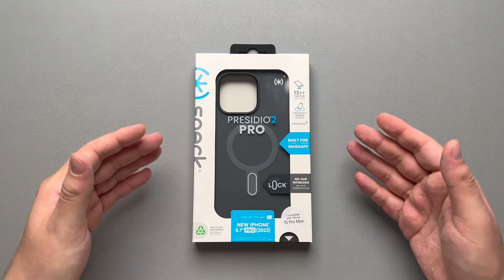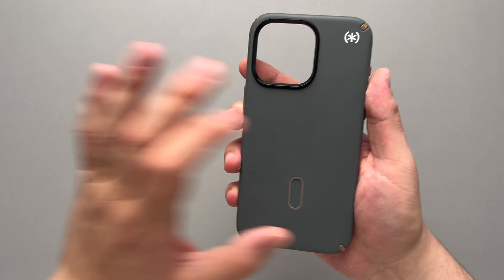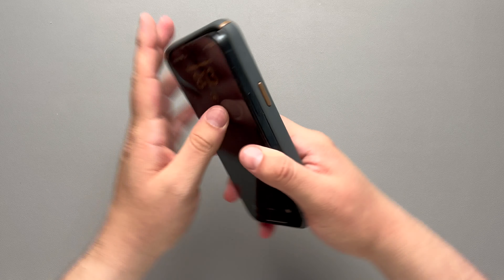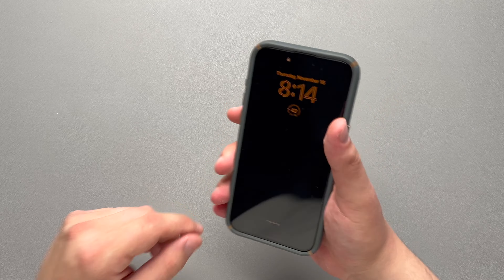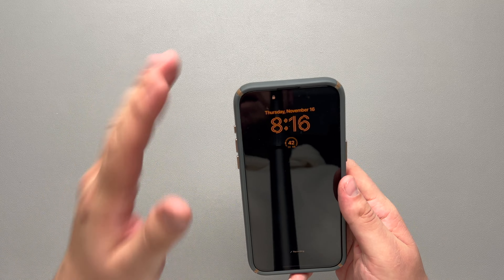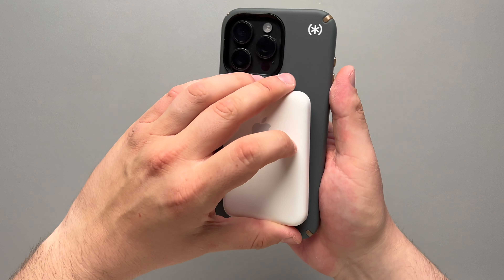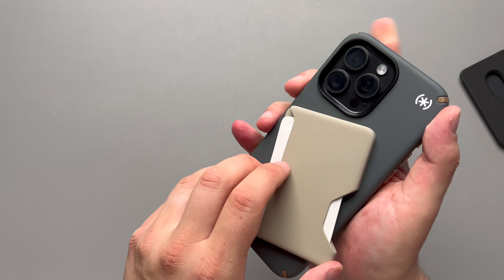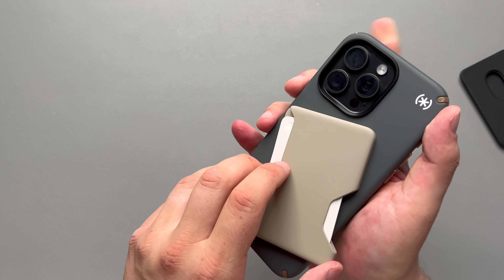NOT WHAT I EXPECTED!! Speck Presidio 2 Pro for iPhone 15 Pro Max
This is the Speck Presidio 2 Pro with ClickLock case for the iPhone 15 Pro Max. I have been using this case for a few days and give you my honest first impressions. I tell you about the case and give you a close up, hands on experience.